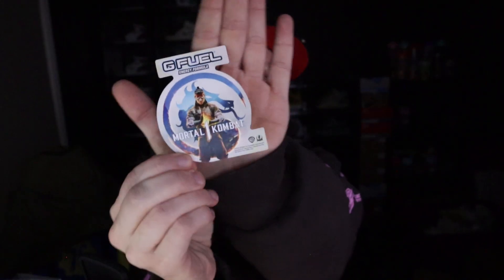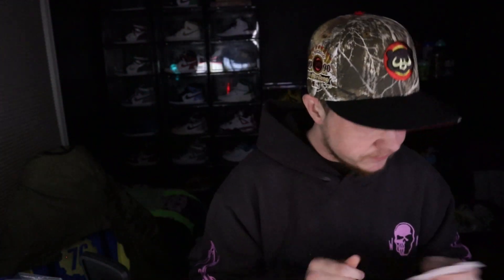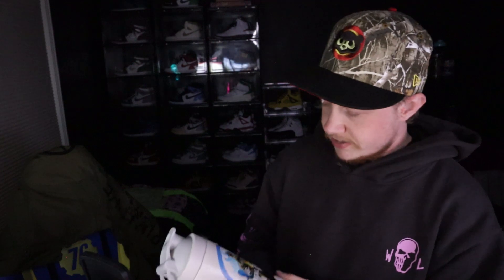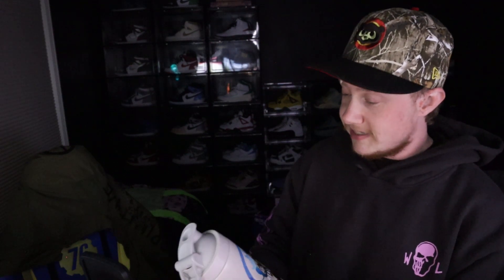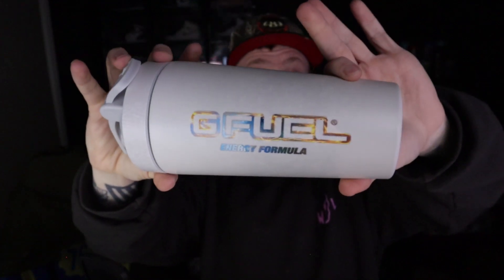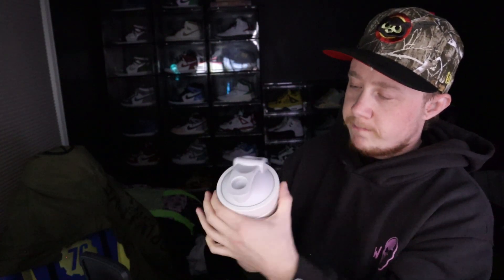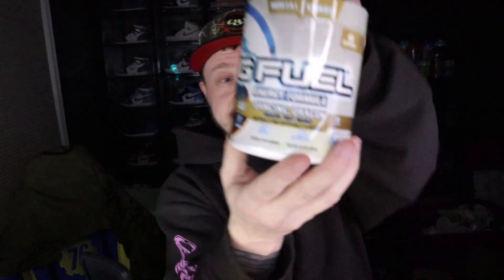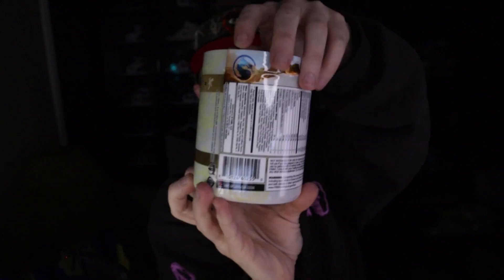GFuel's DANCING DRAGON Flavor Taste Test & Review